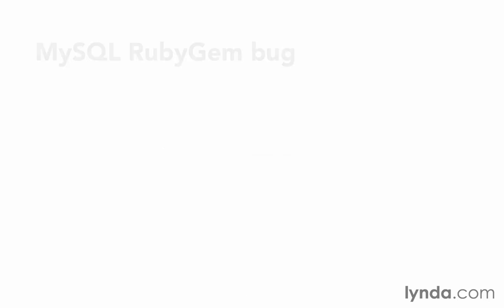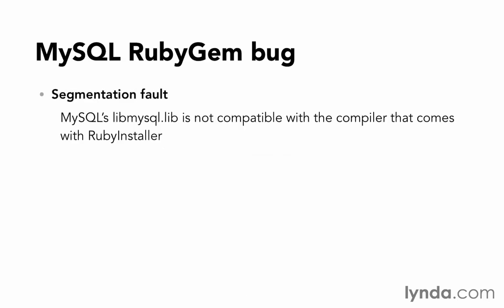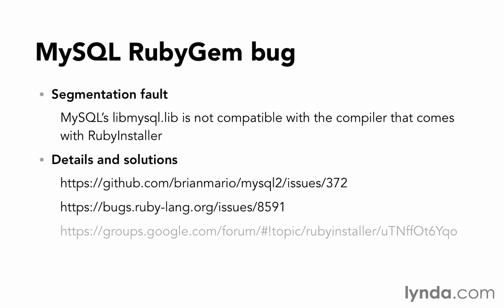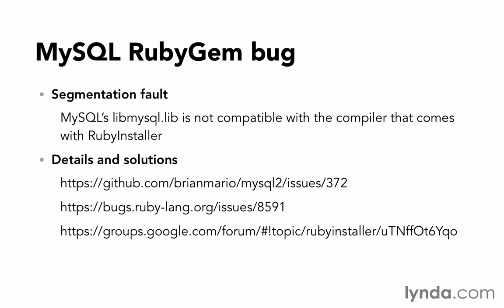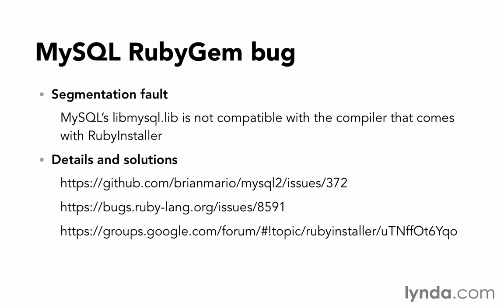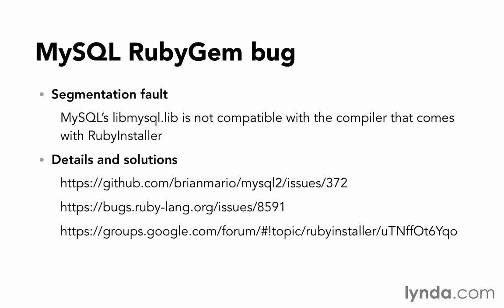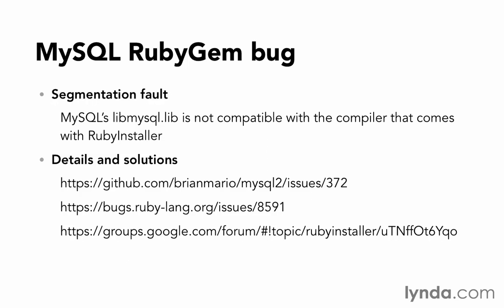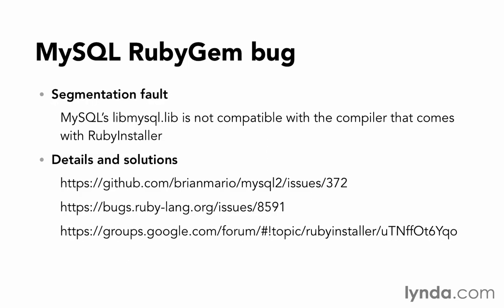21 ROR windows install problemsmysqlrubygem